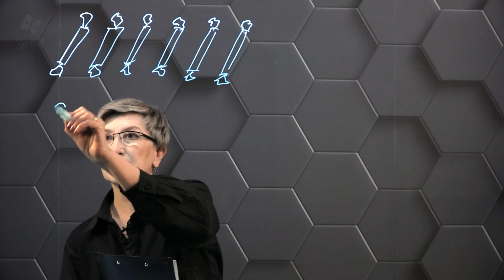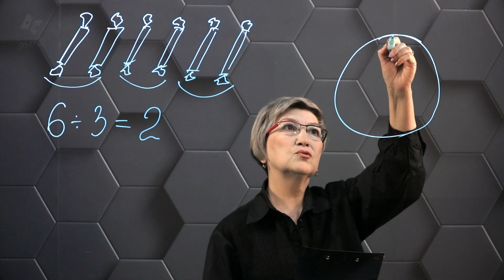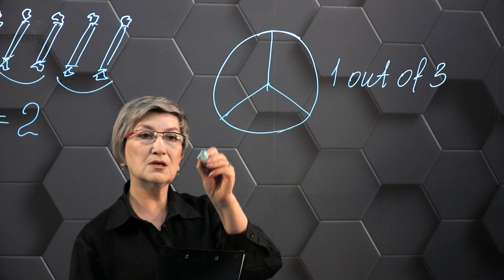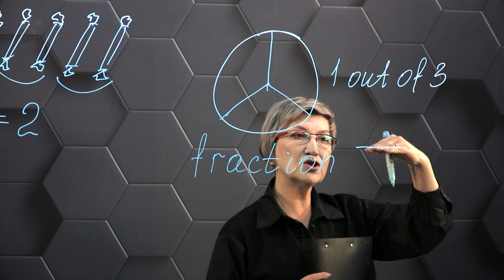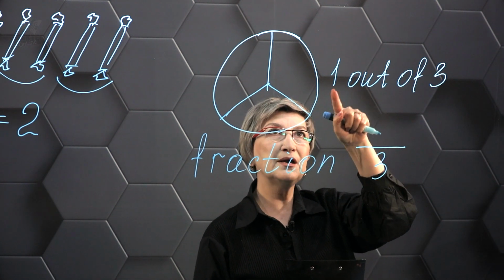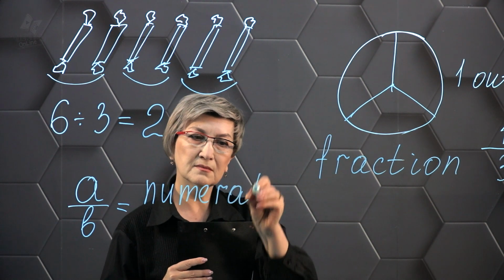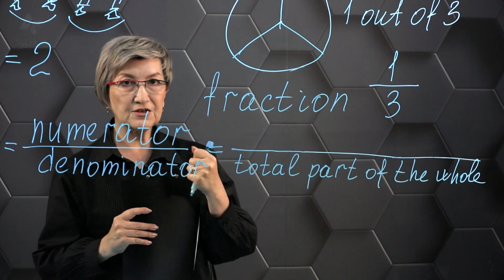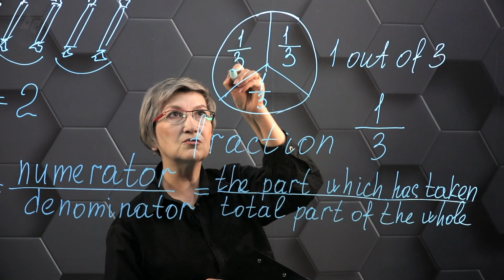Fractions. Part 2.